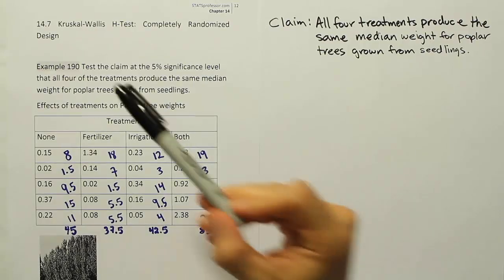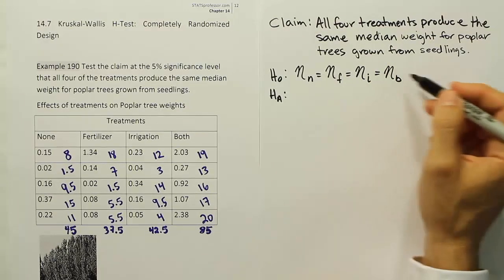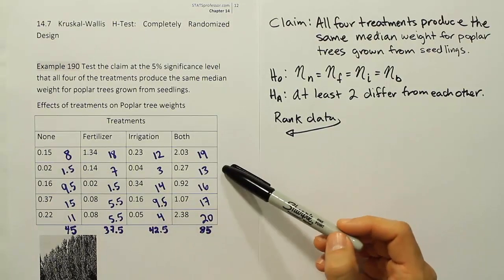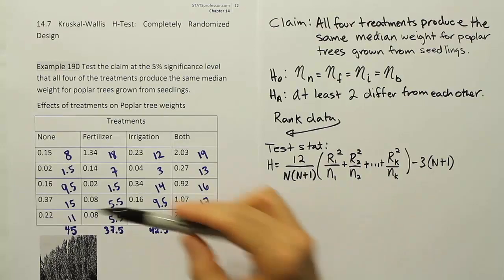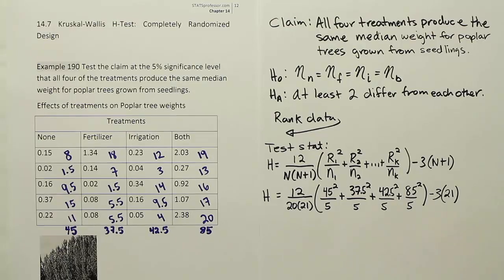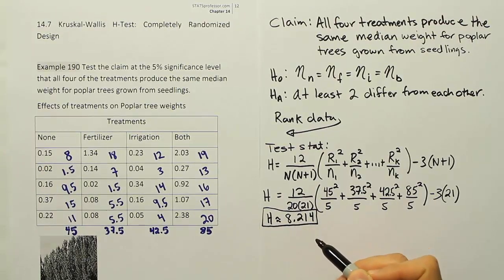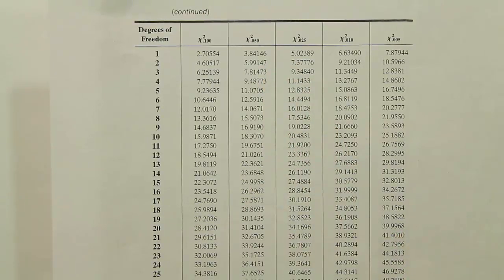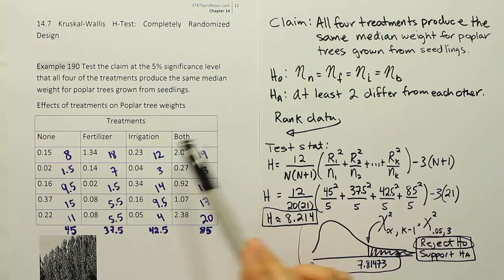Performing a Kruskal-Wallis H-Test in Nonparametric Statistics, Example 190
In this video, we demonstrate how to perform the Kruskal-Wallis H-Test, which is a nonparametric replacement for the ANOVA for Completely Randomized Design Experiments.